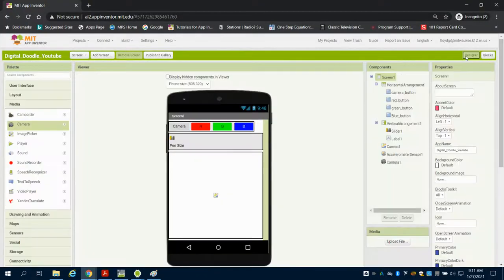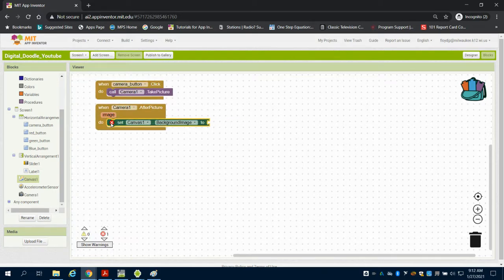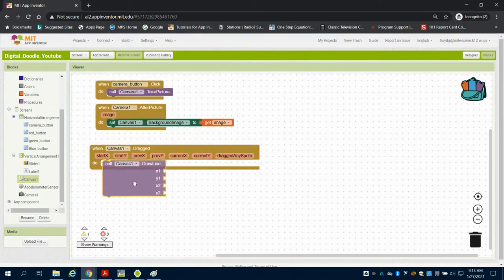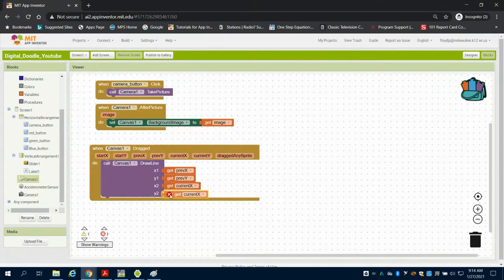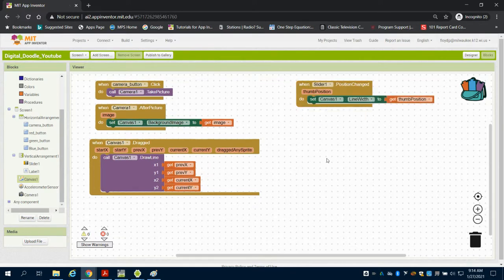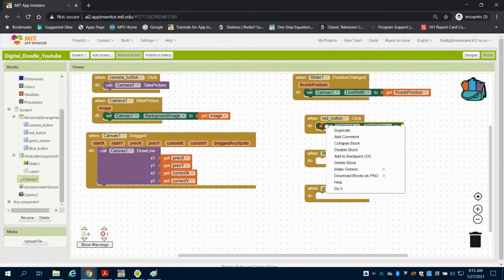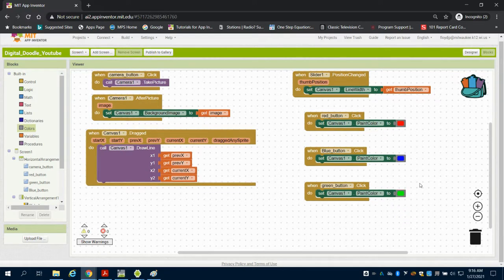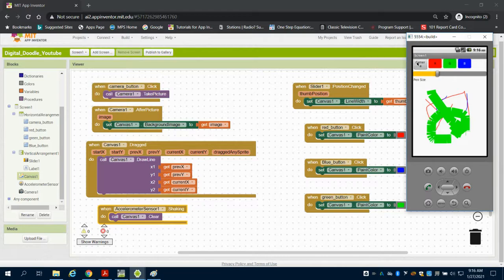Digital Doodle Coding in MIT APP Inventor 2 PLTW App Creators